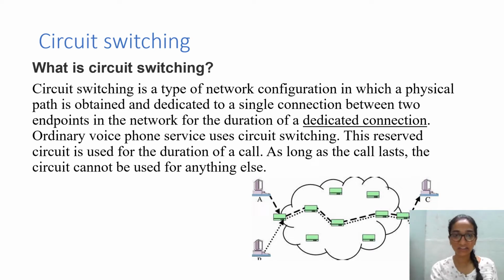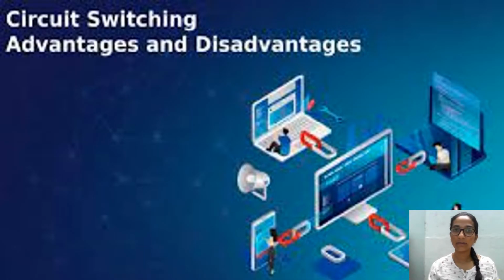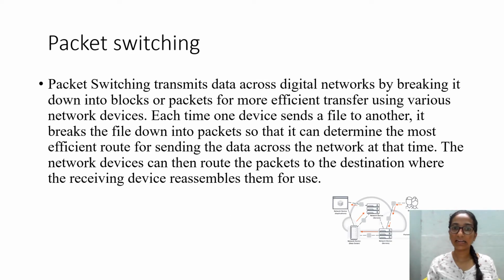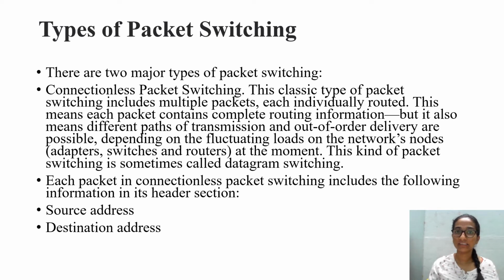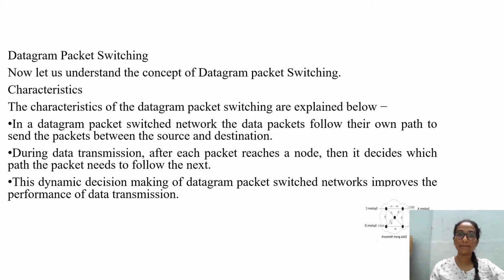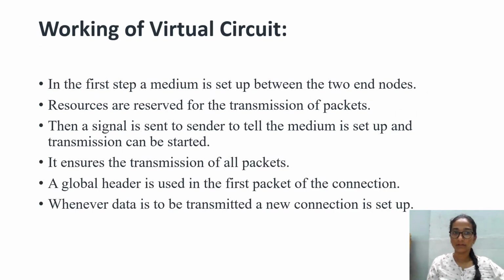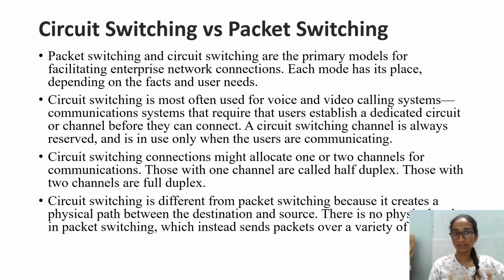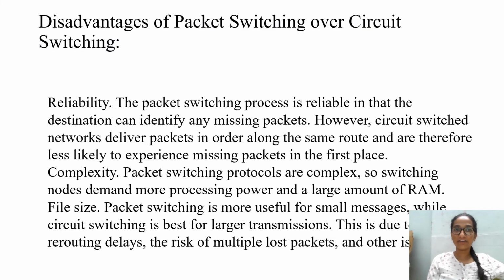CN SEMINAR 21MIS0046